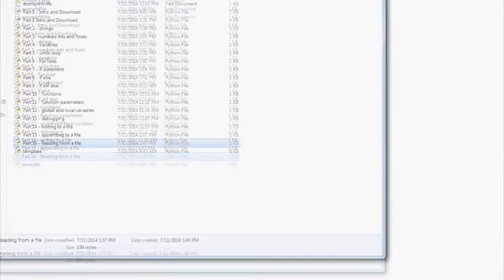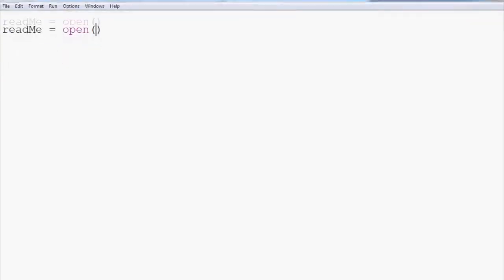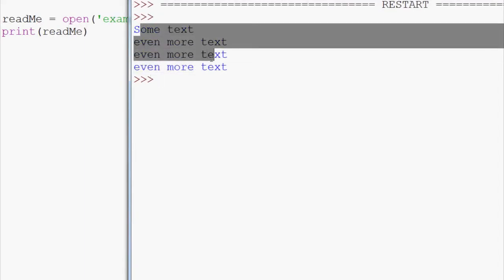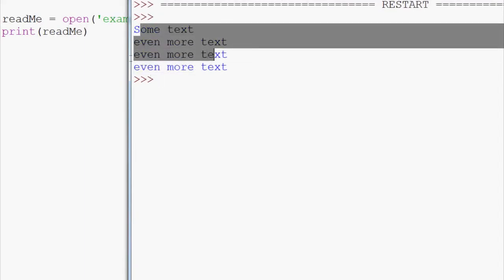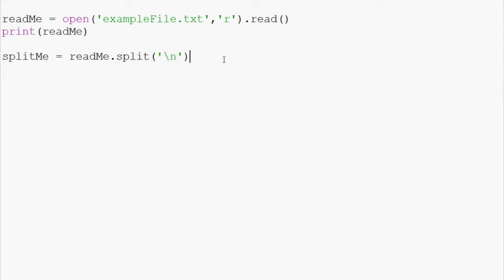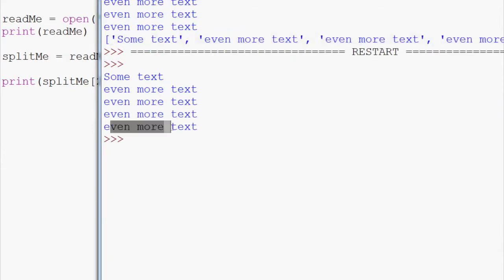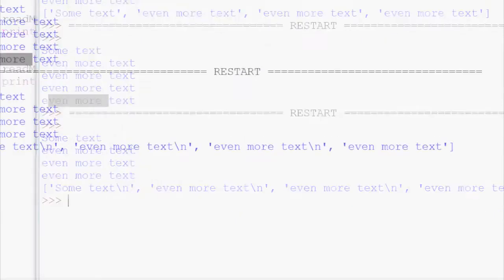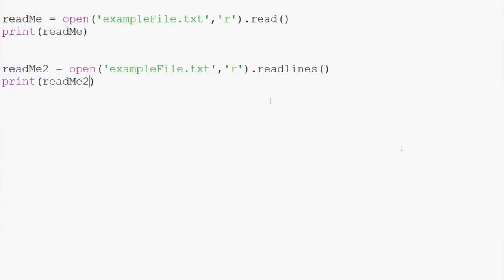15 Lecture d'un fichier